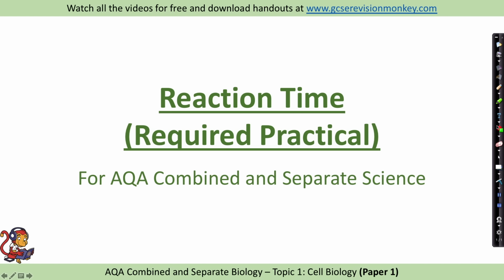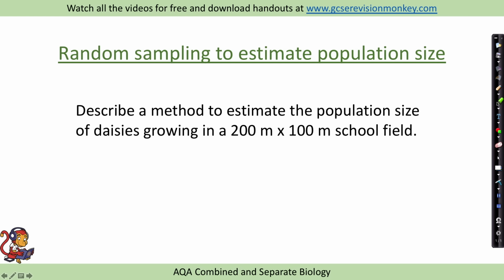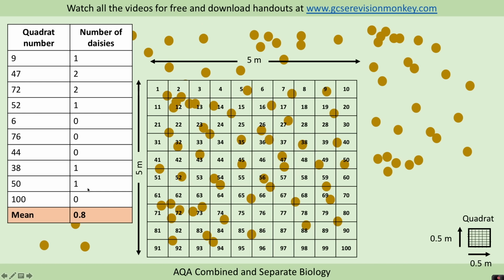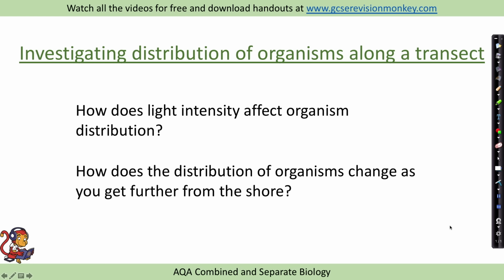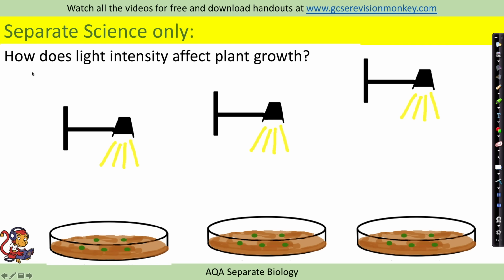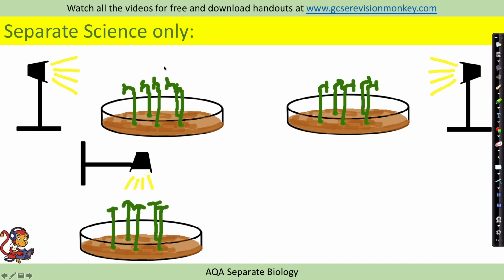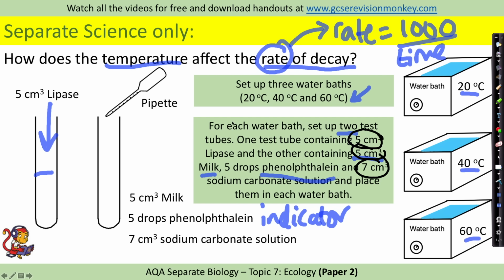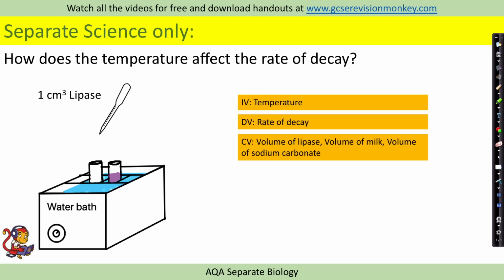Biology Paper 2 Required Practicals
This video covers the AQA required practicals for Biology Paper 2. The first two practicals are for Combined and Separate science: 1) Reaction Time, 2) Organism Distribution. The last two practicals are for separate science only: 3) Plant Growth, 4) Decay